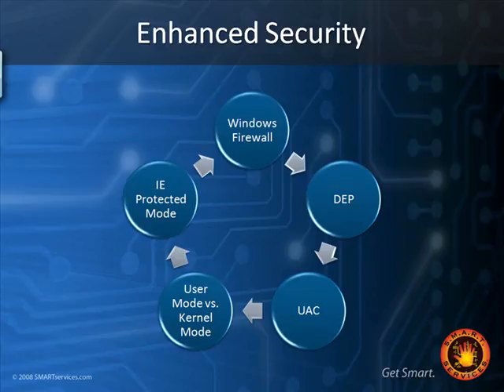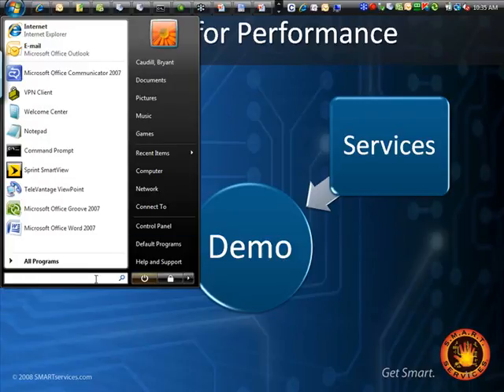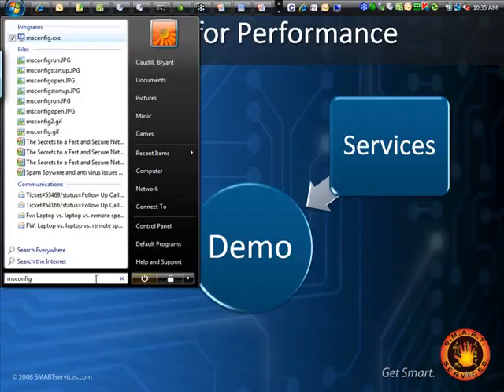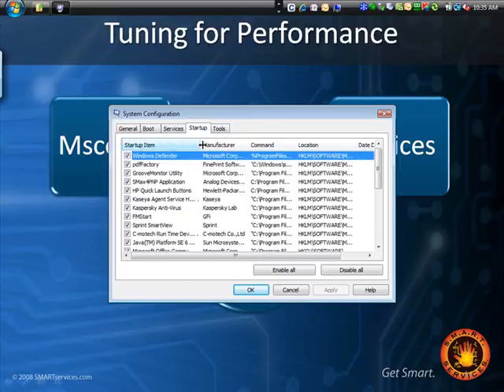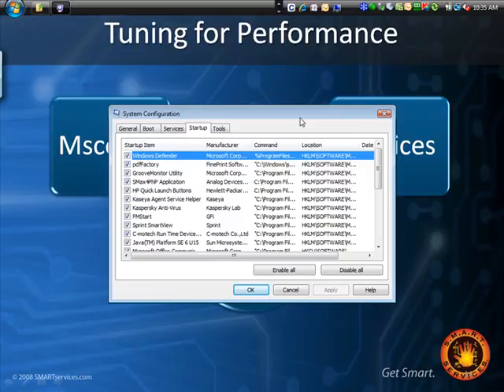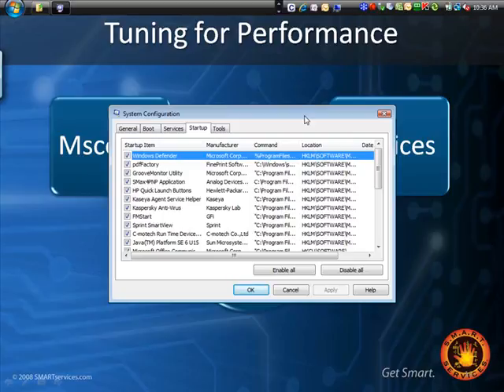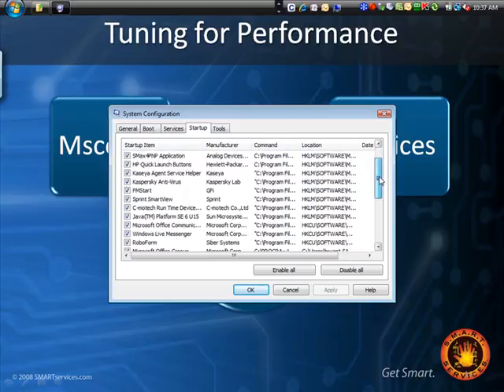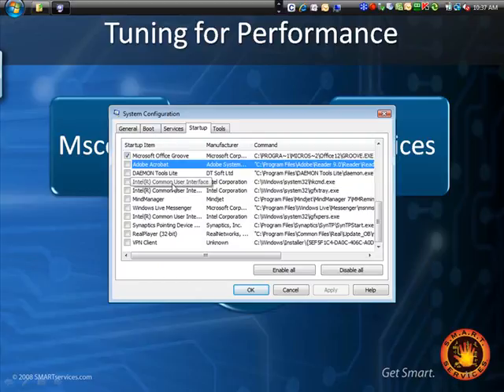Unlocking the Power of Windows Vista at Your Agency + Windows 7 Preview Pt 4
Insurance agencies utilizing Microsoft Windows Vista have many features available at their fingertips to help employees work smarter and more efficiently; the key is knowing what the tools are and how to take advantage of them.

Learn how to take advantage of some of Vistas valuable features that can help save time, increase productivity, improve security, and make life a little easier by viewing our Unlocking the Power of Microsoft Windows Vista at Your Agency" webinar.